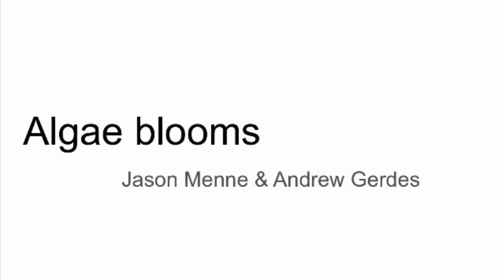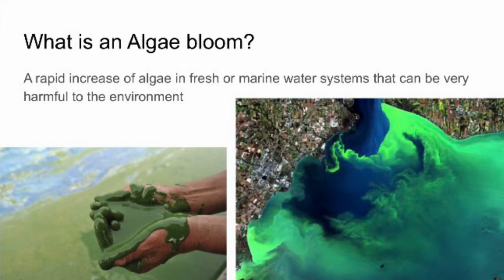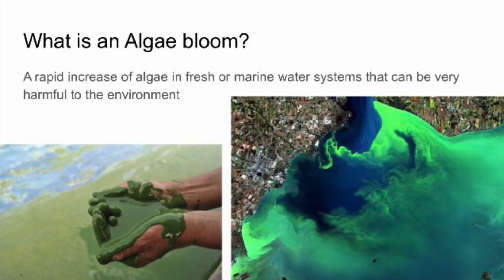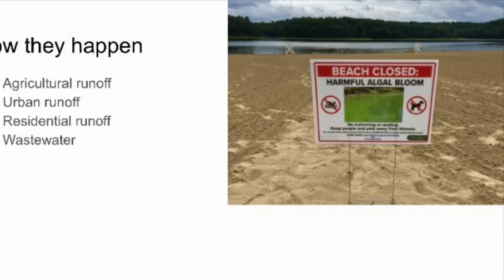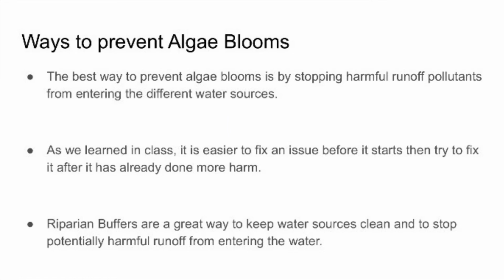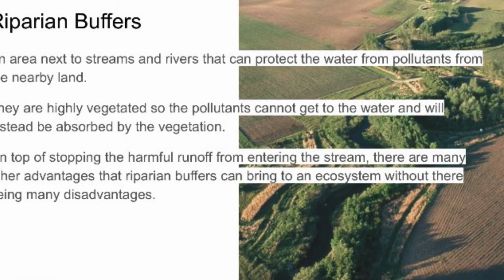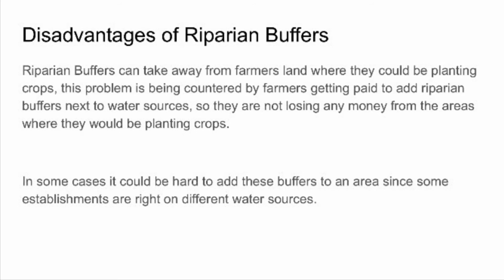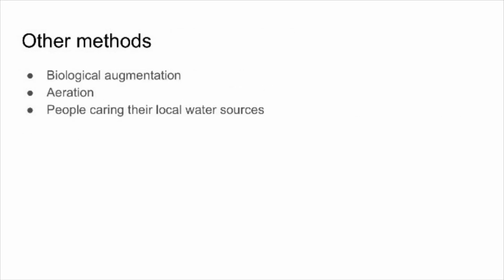Solutions project: Algae blooms